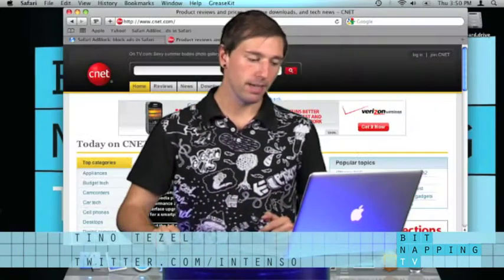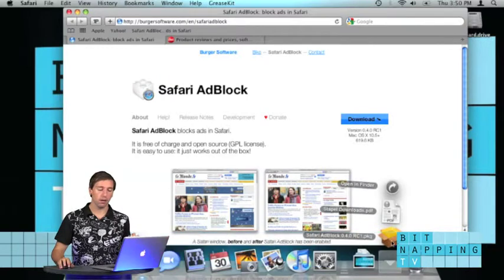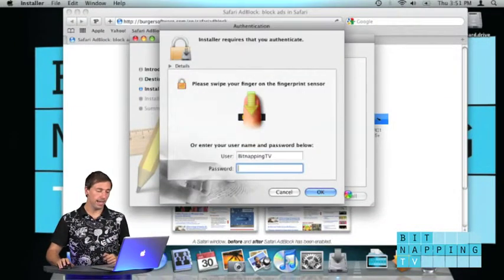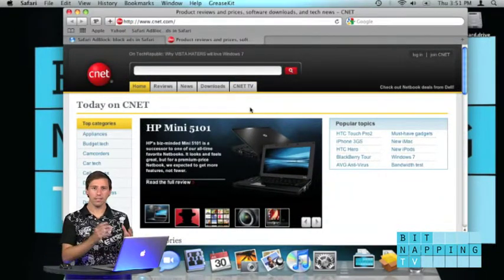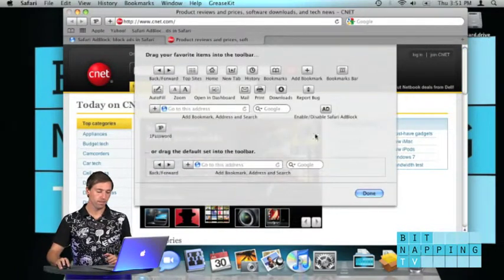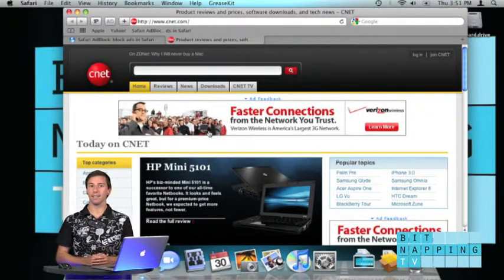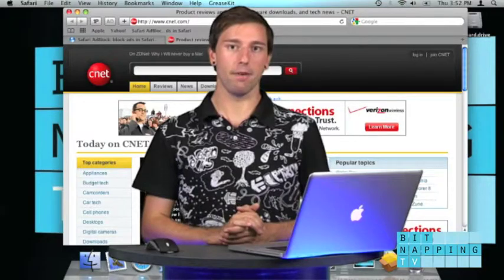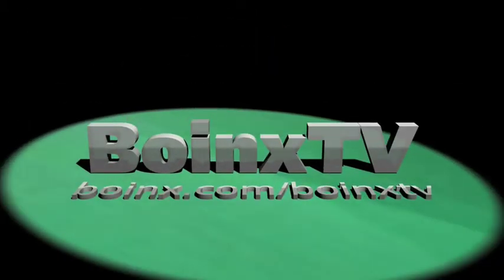BitnappingTV #032 - Safari Adblock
One of the most annoying thing on the web are ads. This is why Tino will bitnap all the ads using Safari Adblock He will show you how to configure it and how it works.

Happy bitnapping!